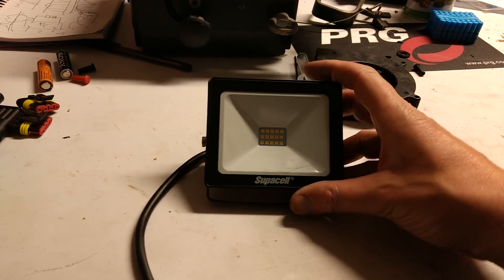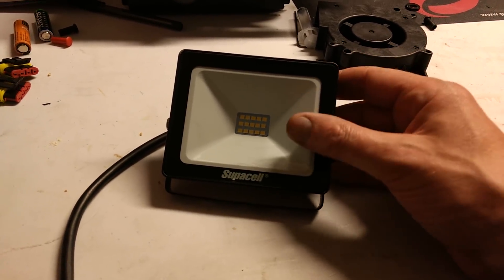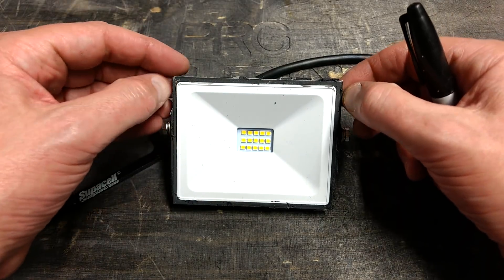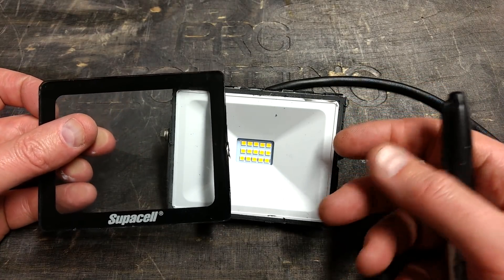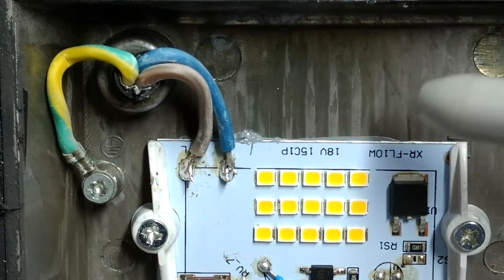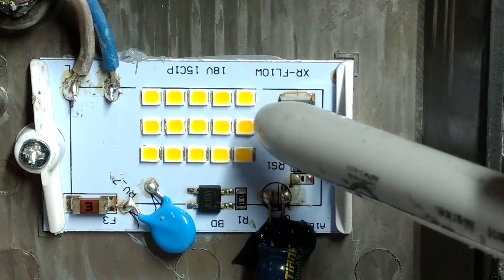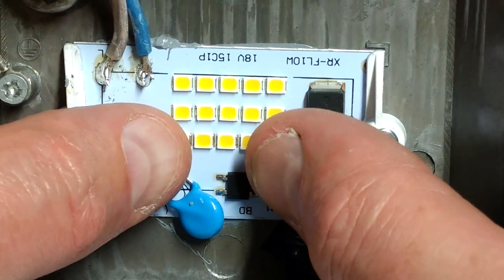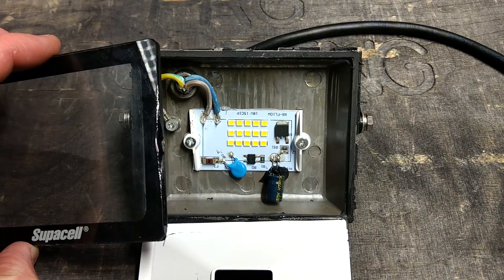Inside a poundland £5 sealed LED 10W floodlight.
Poundland sell some pretty interesting LED products.  This £5 10W LED floodlight is actually well made inside.  It's a sealed fixture which means it's fully waterproof unless moisture permeates in via the cable.  The downside of it being sealed is that it's hard to open without damaging the case or glass, and that rules out its repurposing as a project case or repairing it.